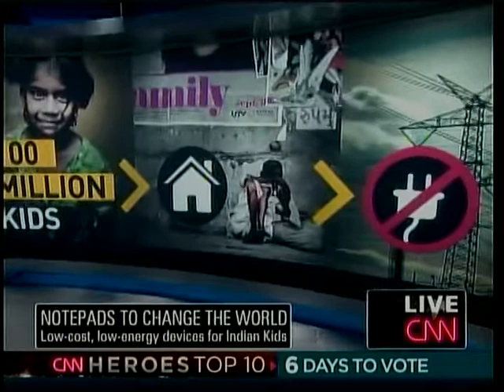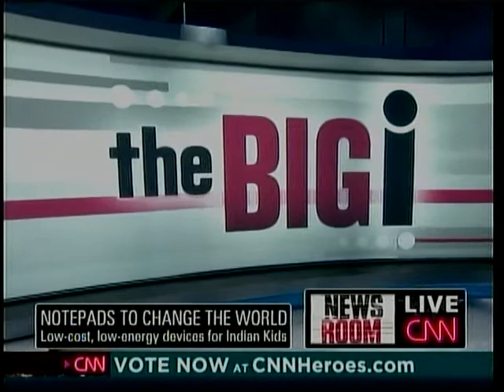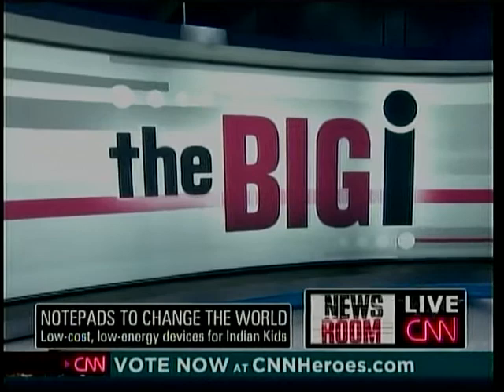Rice's Krishna Palem on CNN discussing the I-slate project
The creators of the low-cost I-slate tablet are preparing for full-scale production following a yearlong series of tests that show the device is an effective learning tool for Indian children. The I-slate, which will eventually be solar-powered, is designed for classrooms that lack electricity. It is under development at the Institute for Sustainable and Applied Infodynamics, a collaborative program between Rice University in Houston and Nanyang Technological University in Singapore.